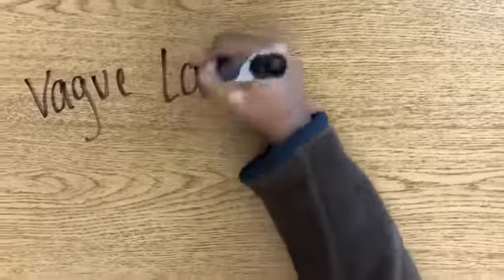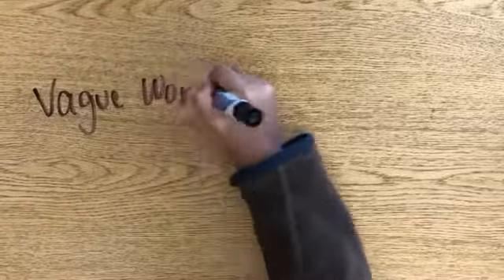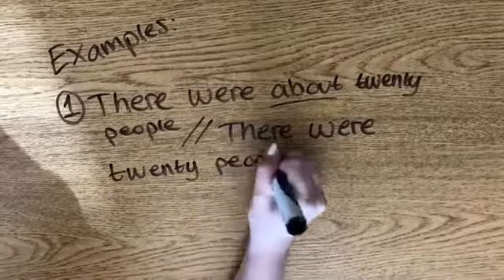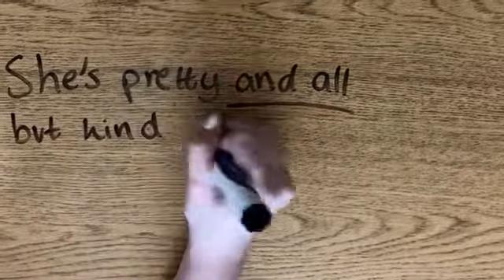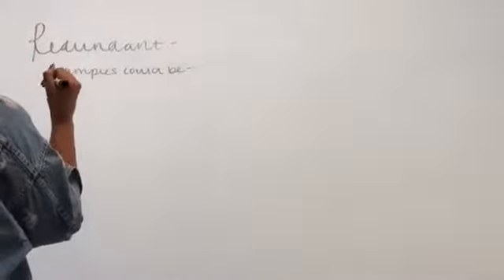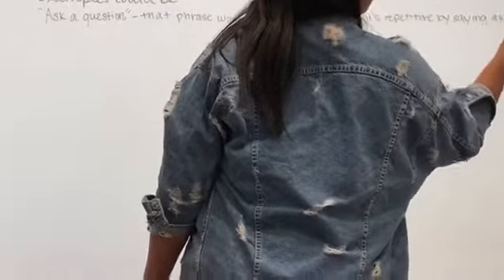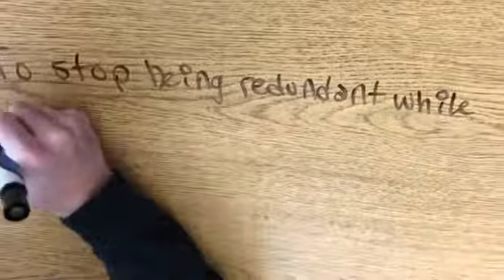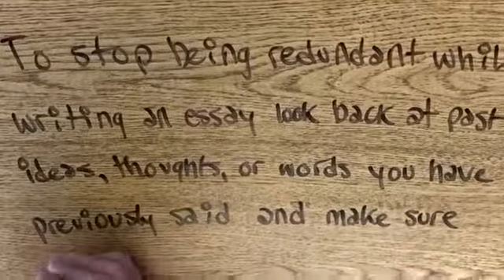Vague and redundant writing!!